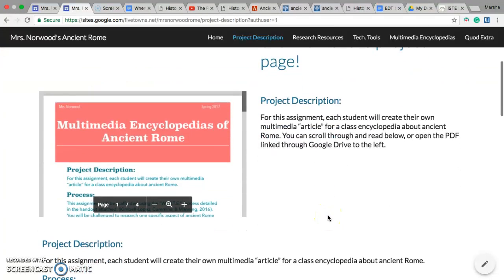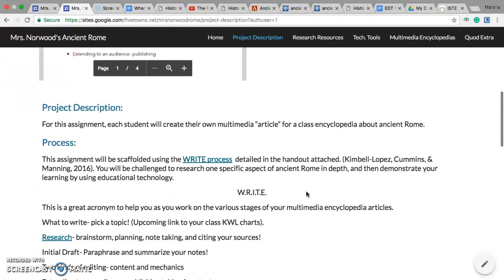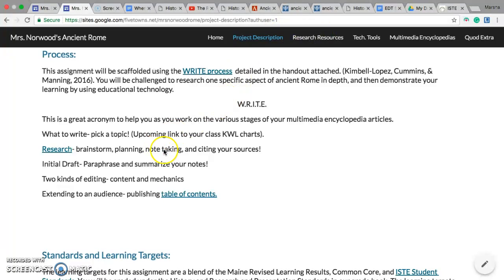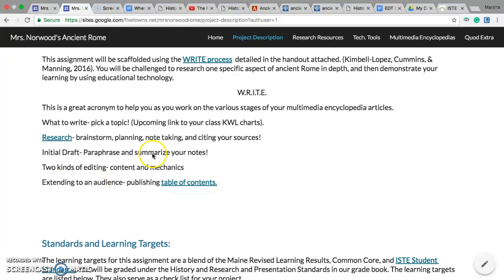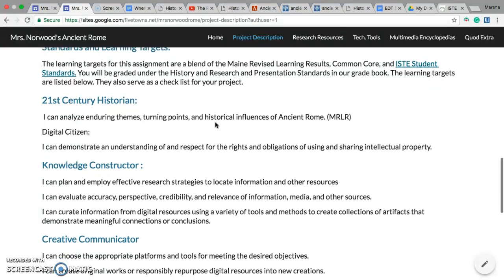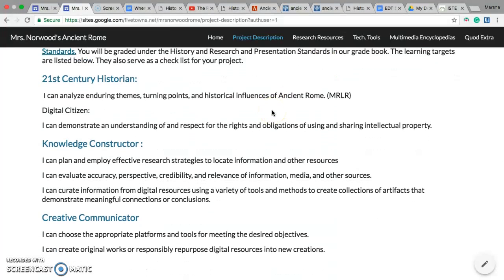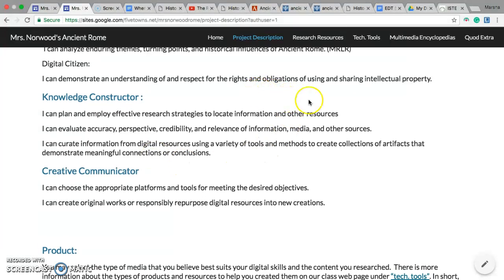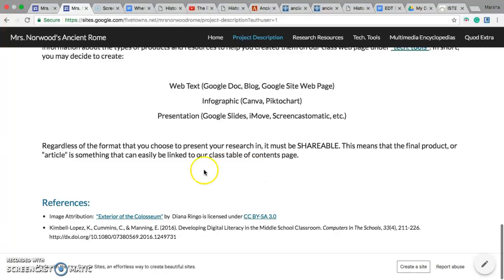Multimedia Encyclopedia Projecet Overview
Created to provide students with an overview of our project.